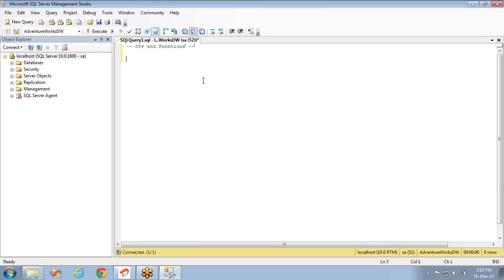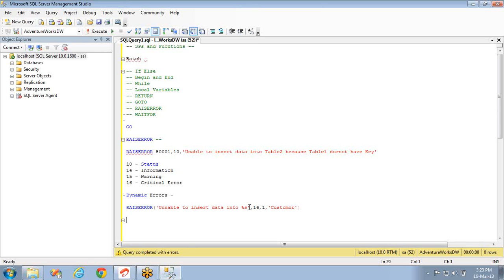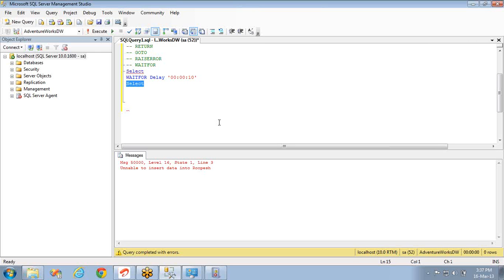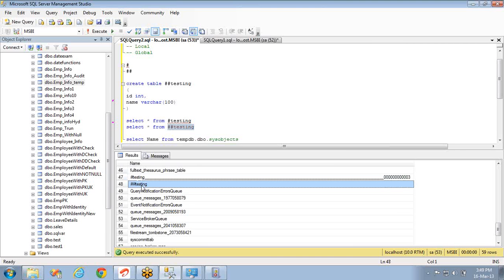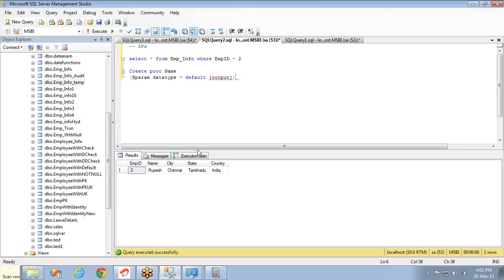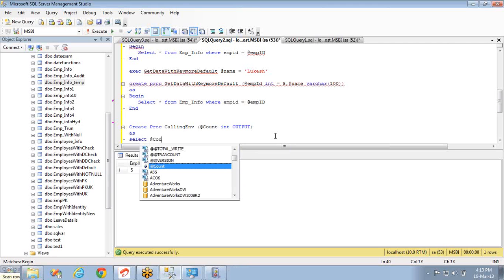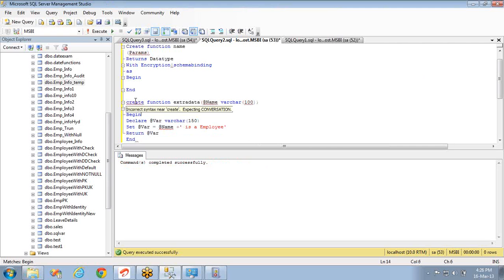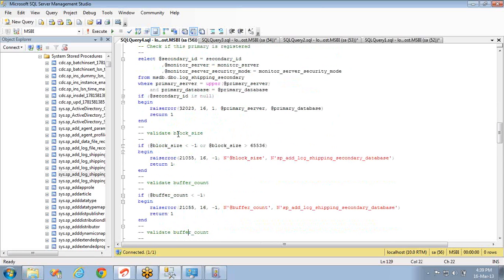MSBI Training Part 57